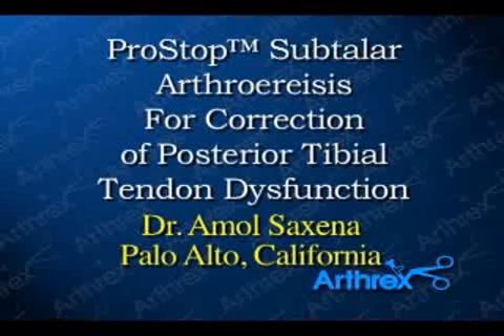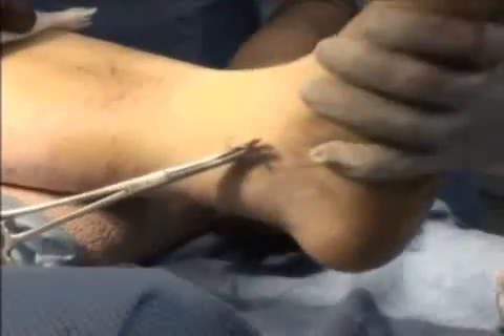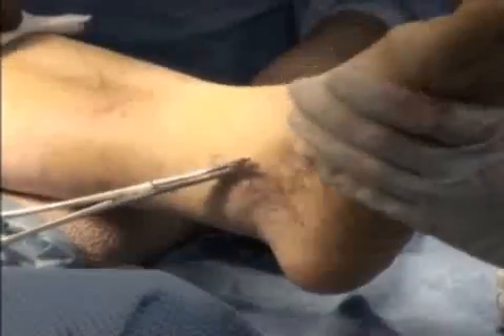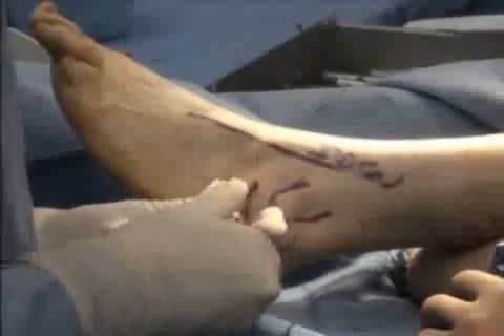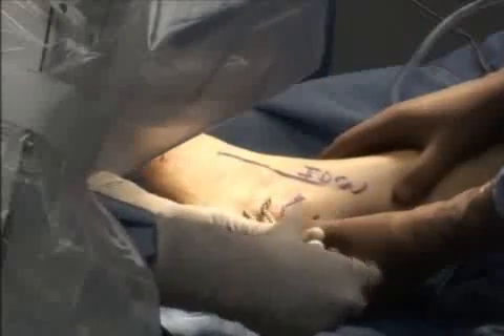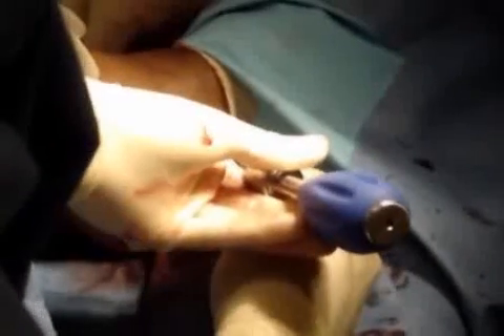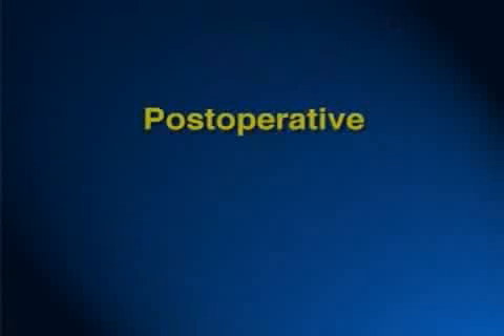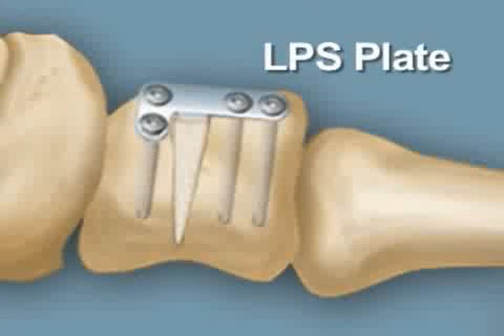ProStop™ Subtalar Arthroereisis For Correction of Posterior Tibial Tendon Dysfunction